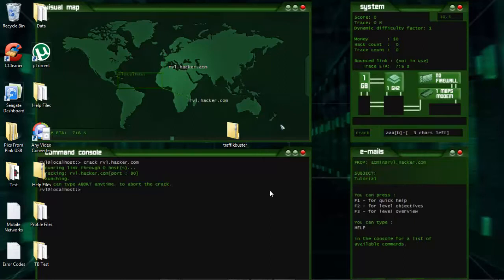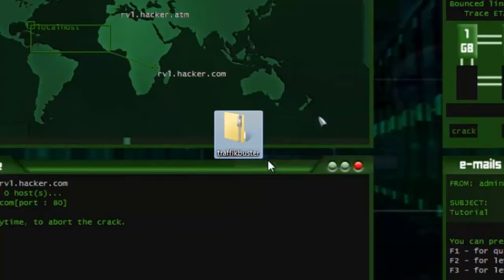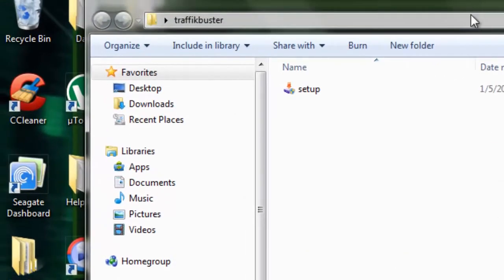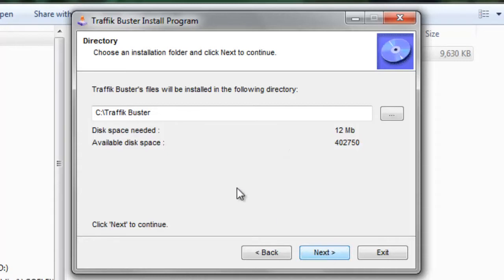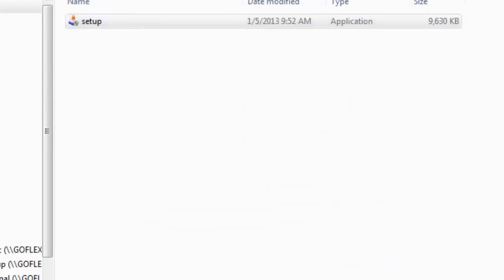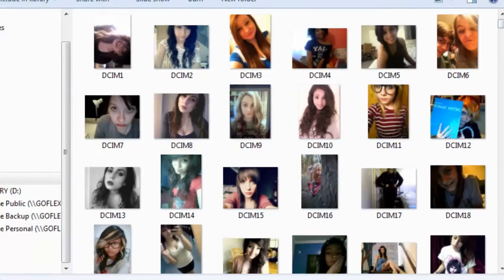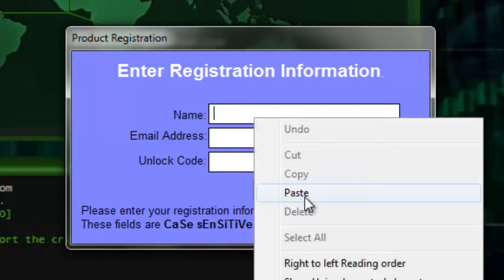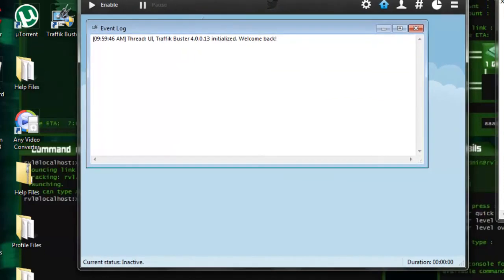Traffik Buster v4 Installation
Traffik Buster is really a effective program social networking they are driving 1000's of site visitors for your sites